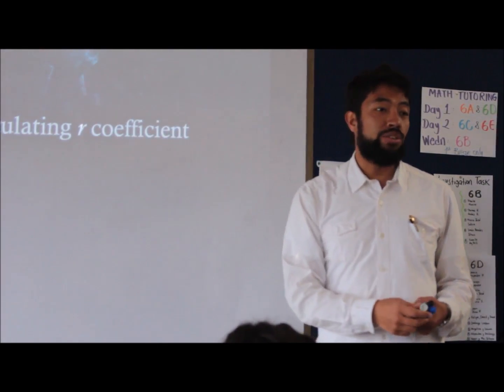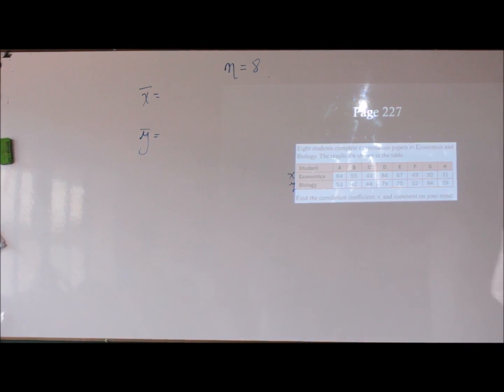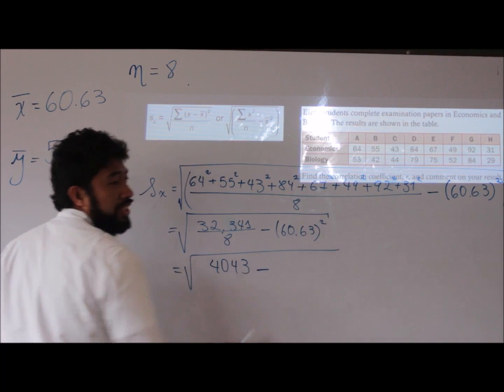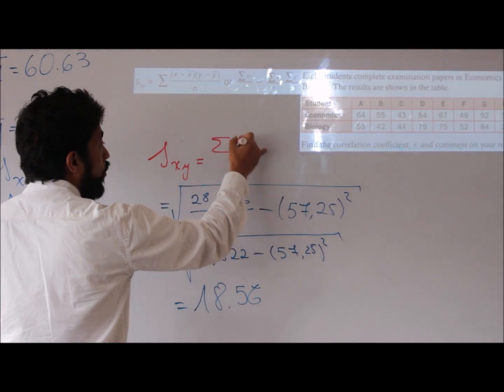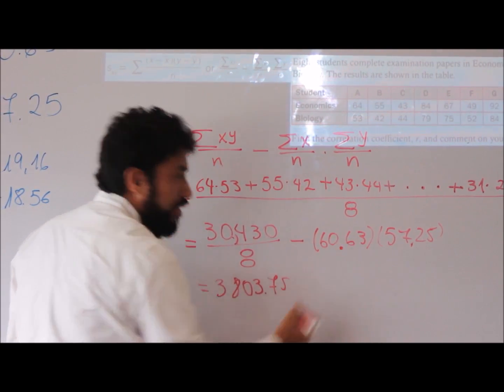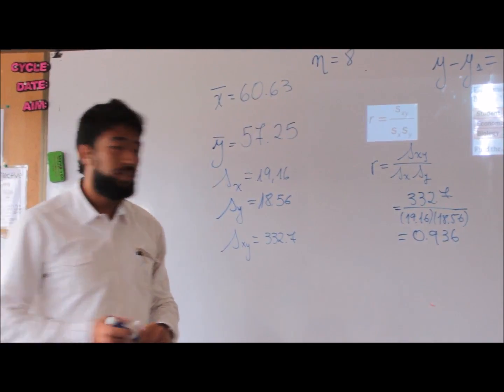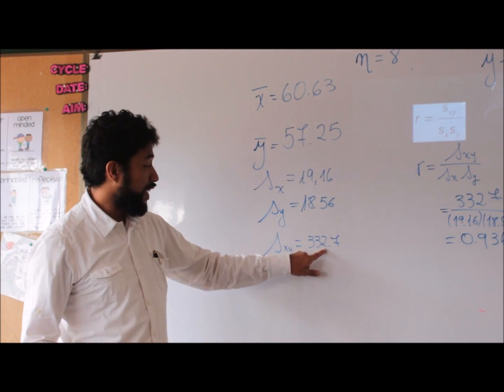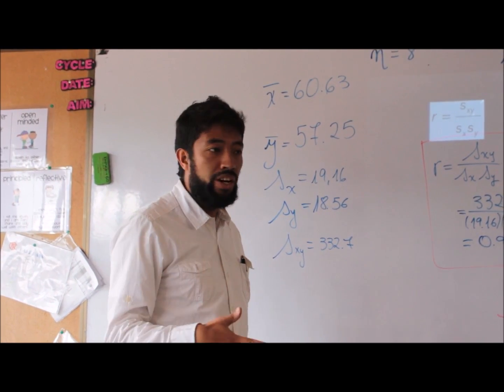Pearson correlation coefficient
In this lecture a Pearson product-moment correlation (r) is calculated, as well as a line of best fit by using means and variances. This may be useful to develop internal assessment projects.

Mathematical Studies, year 1, Inferential Statistics. DP program.

The exercise used in this video was taken from "Mathematical Studies Standard Level, Oxford, ISBN 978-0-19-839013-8"